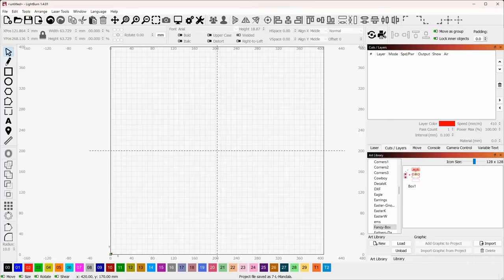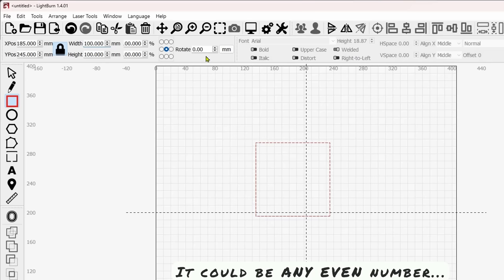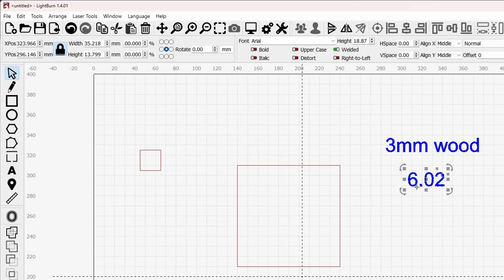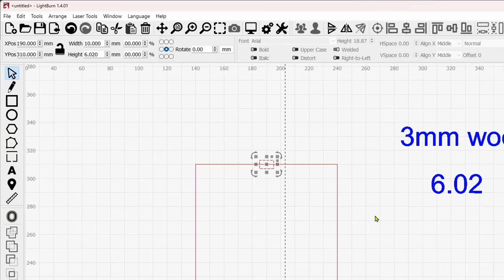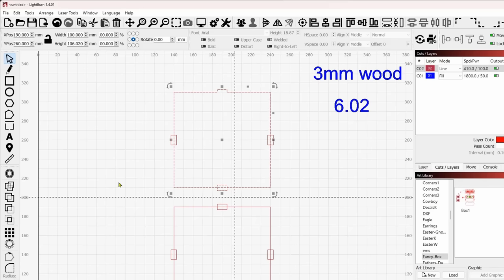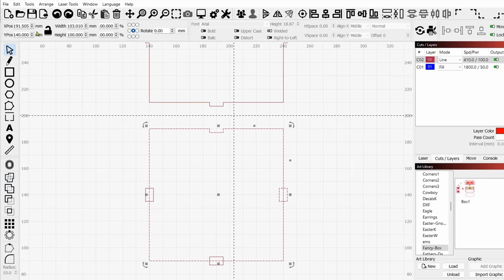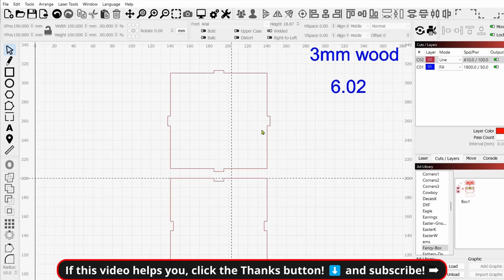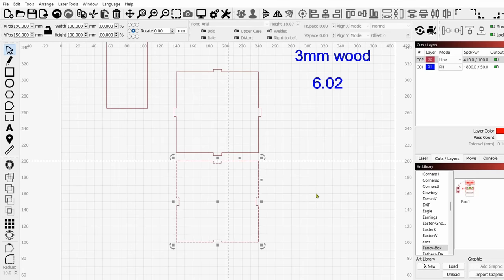💡Creating slots & tabs in Lightburn, from scratch, THE EASY WAY!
➡️ Click on ...more↙️for video mentions & the *LaserMATIC 20 RAFFLE*!

💡Join me every other Saturday night for a LIVESTREAM on The Laser Makers Realm at 9pm (EDT)!

*The Raffle you've all been waiting for! The LaserMATIC 20!*
*RAFFLE ENDS ON 9/30/23!*
_This raffle has now ended_

*The LaserMATIC 10, 20 & 30W are now IN STOCK!*

➡️ 4 Physical bed Material Standoffs - $17.99
_(ALWAYS LIMITED STOCK)_

➡️ 12” x 12” x 1/8” Premium Baltic Birch Plywood A/A Grade (Box of 45) - $69.99

➡️ Pre-Cut Leather - 3" x 48" - 1 Strip - $16.95

➡️ The Walnut Road Collection of high grade USA grown and CNC'd hardwood coasters:

Ortur Laser Master 2 Metal Enclosure, for LU1-2, LU1-3, LU1-4, LU2-4, OLM2-S2-SF:

Steel bed for my other laser:
"Punk Spikes" for the steel bed:

10-pack of Acrylic, 5x7 clear

60 Pack of thin wood rounds